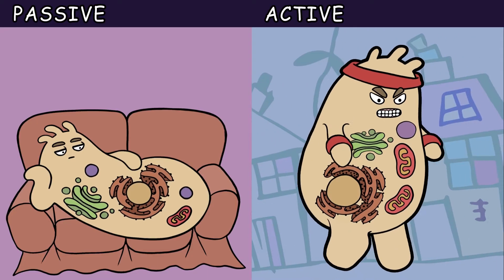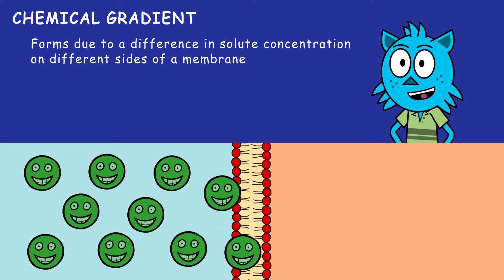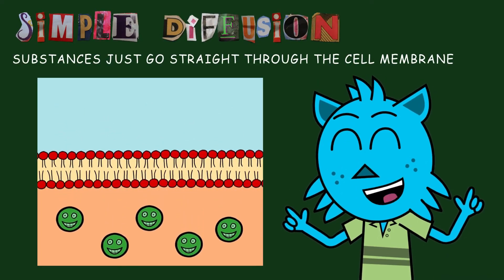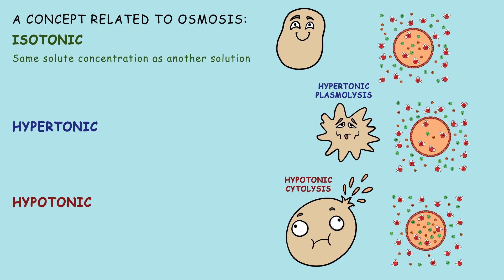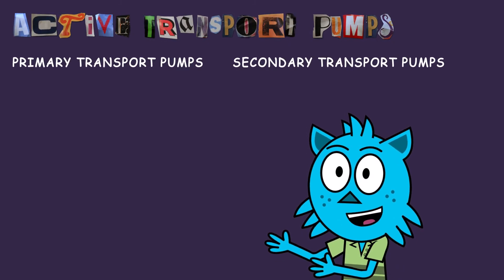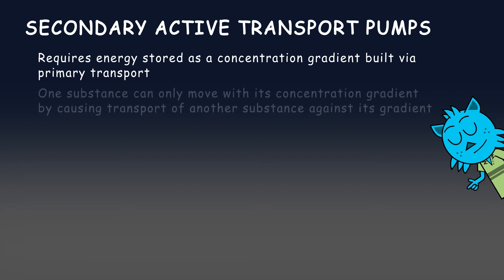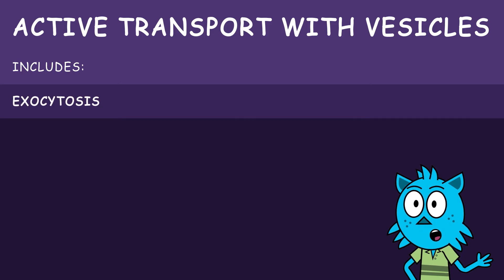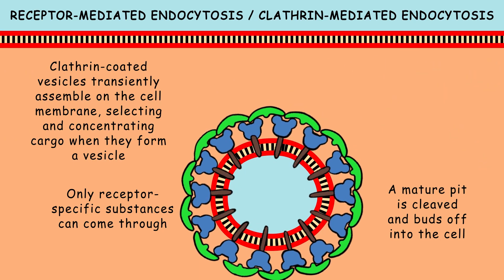CELL TRANSPORT: PASSIVE AND ACTIVE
Cell transport can be passive, requiring no energy, or it can be active, requiring energy, as well as vesicles or pumps.
Passive transport includes simple diffusion, osmosis, and facilitated diffusion. For all three types of passive transport, transported substances go from high to low concentration. A concentration gradient means that there is a disbalance in the distribution of particles of a substance, and so there is an area of higher concentration and an area of lower concentration.
There are chemical gradients, electrical gradients, and electrochemical gradients. A chemical gradient forms due to a difference in concentration on different sides of a membrane. On the side with a higher concentration, particles collide more frequently and thus are pushed across the membrane to the other side more often. Eventually, a dynamic equilibrium is reached. The particles keep moving, but most of the time, they’re about evenly distributed on either side of the membrane. Similarly, an electrical gradient forms due to a difference in charge on either side of a membrane. An electrochemical gradient combines the effects of electrical and chemical gradients to determine the direction that ions will flow across a membrane.
In simple diffusion, substances just go straight through the cell membrane. The cell membrane is a gatekeeper – it’s a semipermeable membrane, which means that it is only permeable to certain substances. Facilitated diffusion is similar to simple diffusion, but substances cross the cell membrane via transport proteins which bridge it. Lastly there’s osmosis, which is a type of diffusion in which water molecules cross a semi-permeable membrane from a solution with a high concentration of water molecules to one with a low concentration of water molecules.
A concept related to osmosis is the labelling of a solution as isotonic, hypertonic, or hypotonic.
An isotonic solution has the same solute concentration as another solution, so if the two were separated by a semi-permeable membrane, there would be no net movement of water. A hypotonic solution has a lower solute concentration than another solution, so water will flow out of it into the other solution. Meanwhile, a hypertonic solution has a higher solute concentration than another solution, so water will flow into it from the other solution.
Now let’s cover active transport. As a reminder, this kind of transport requires energy and uses either vesicles or pumps.
Active transport pumps come in two flavours – primary and secondary transport. The difference is that while primary transport uses ATP directly, secondary transport uses it indirectly, using energy stored as built-up concentration gradients.
There are four types of primary active transporters. P-type ATPases, such as the sodium potassium pump, F-ATPase, such as ATP synthase in mitochondria or chloroplasts, V-ATPases, such as vacuolar ATPase, and ABC, which stands for ATP binding cassette, transporter, such as MDR.
Secondary transport requires energy stored as a concentration gradient built via primary transport. One substance can only move down its concentration gradient by causing transport of another substance against its gradient. There are two types of secondary transport pumps, and both of them are cotransporters, meaning that they couple the favourable movement of one substance with its concentration gradient and unfavourable movement of another substance against its concentration gradient.
The antiporter moves two molecules across the membrane in opposite directions, while the symporter moves two molecules across the membrane in the same direction.
We’ve covered active transport involving pumps, but active transport can also involve vesicles. Vesicle transport includes exocytosis, as well as three types of endocytosis. Phagocytosis is like cellular eating. It is a cellular process by which particles over 0.5 micrometers are ingested. Meanwhile pinocytosis is like cellular drinking, with extracellular fluid and solutes taken up via small vesicles. Lastly there’s receptor-mediated endocytosis, also called clathrin-mediated endocytosis. Clathrin-coated vesicles transiently assemble on the cell membrane, selecting and concentrating cargo when they form a vesicle. In this process, only receptor specific substances can come through.  .

If you’d like an easy way to remember this information, check out our song video on the topic!